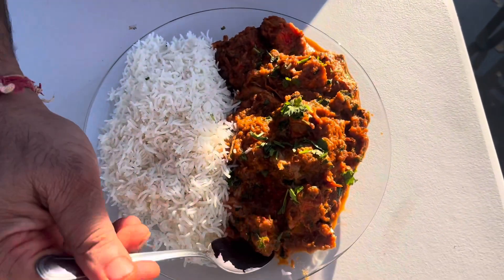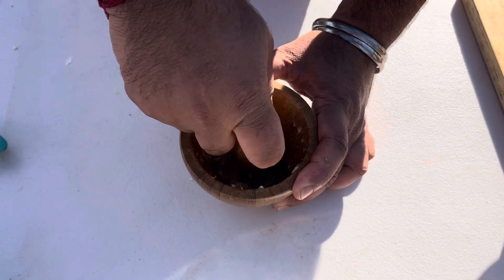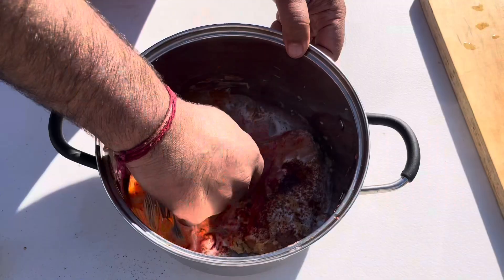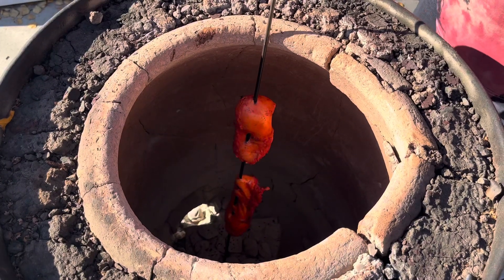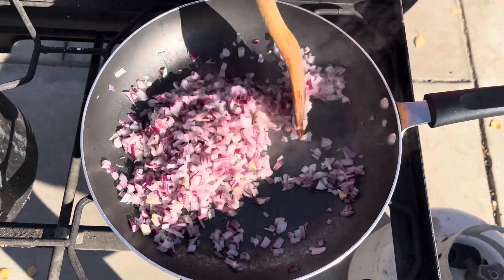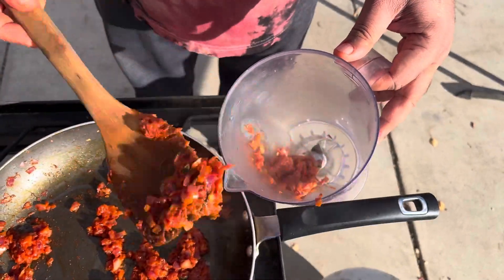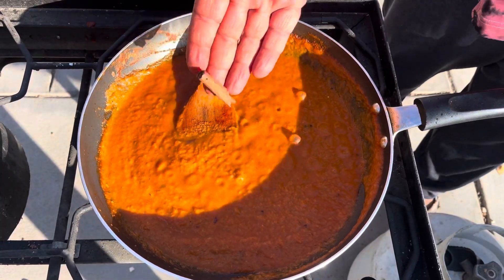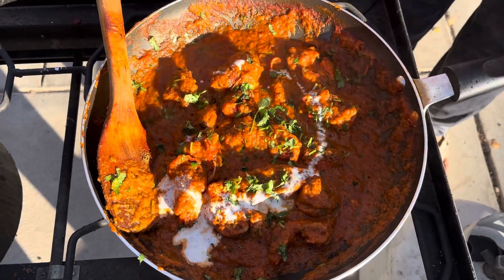Chicken Tikka Masala By Mohinder’s kitchen | Homemade Chicken Tikka Masala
Socials:
TikTok: usajalandhar and usapunjab